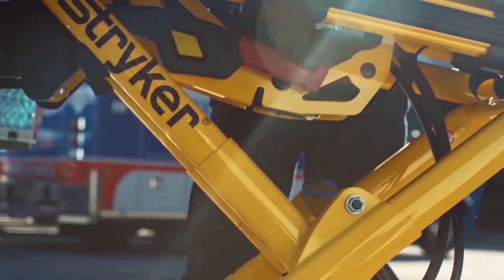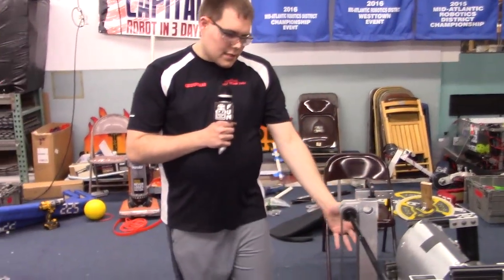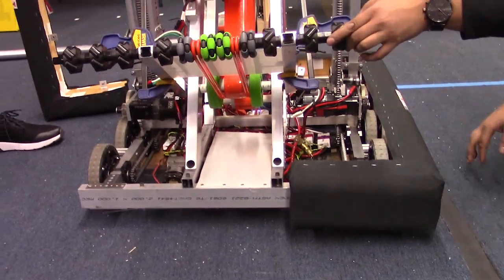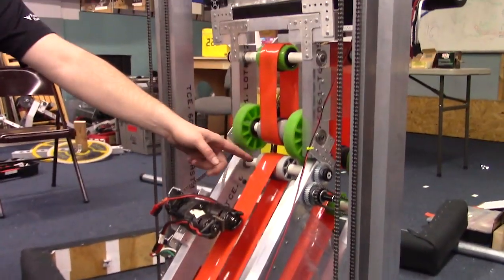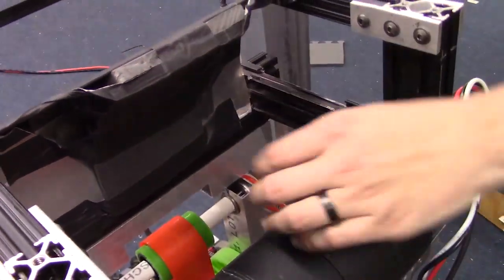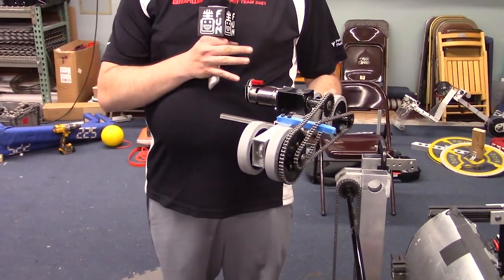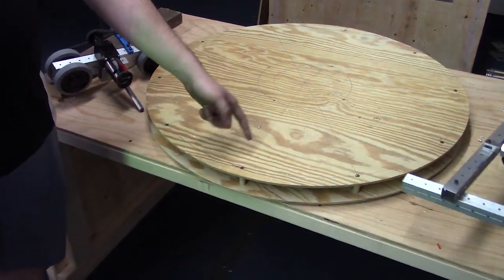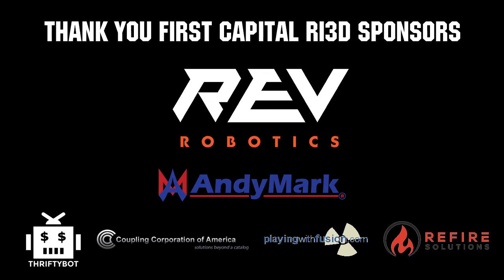Sunday Robot Rundown - FIRST Capital Ri3D - First Updates Now